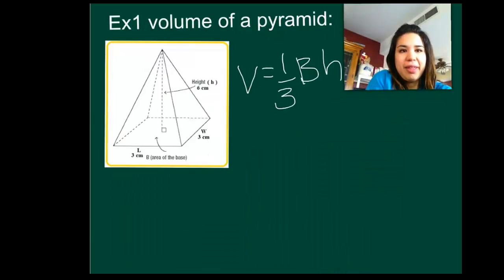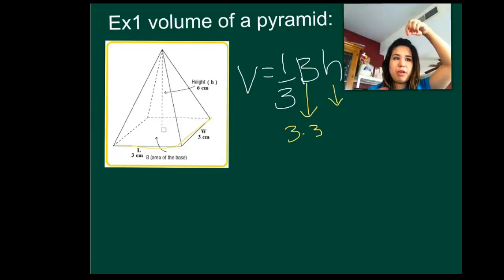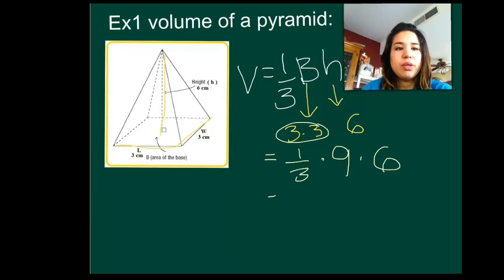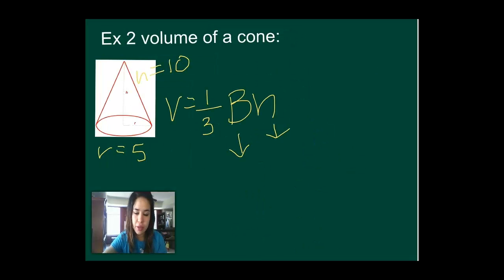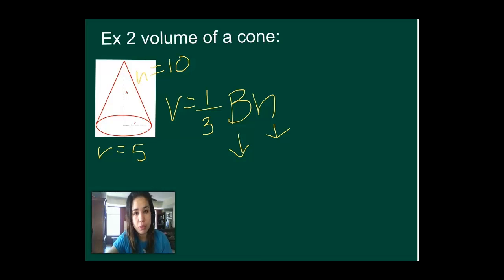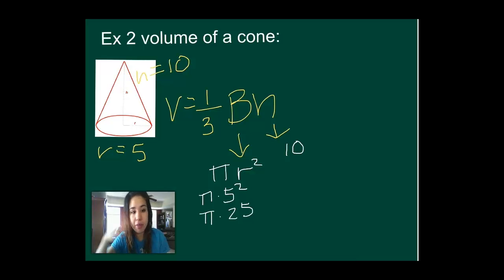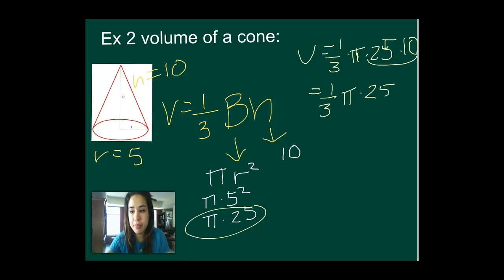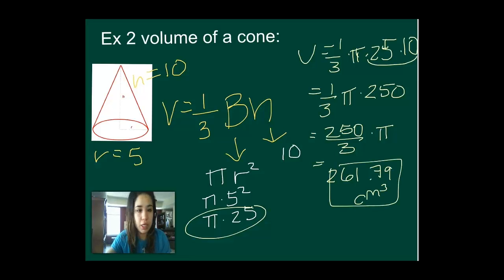volume of a pyramid and cone